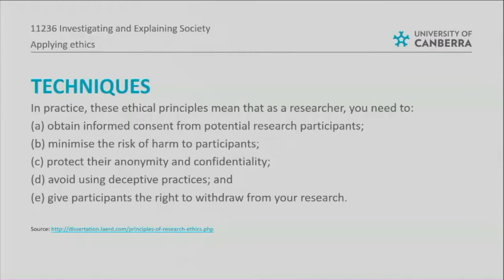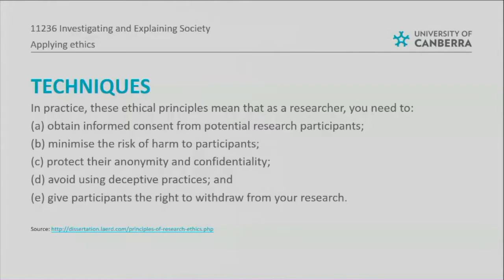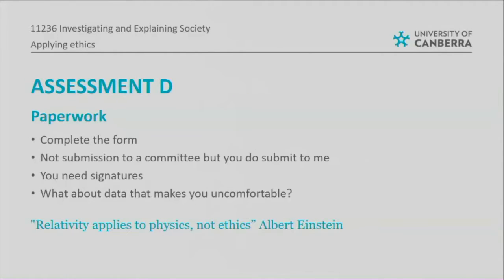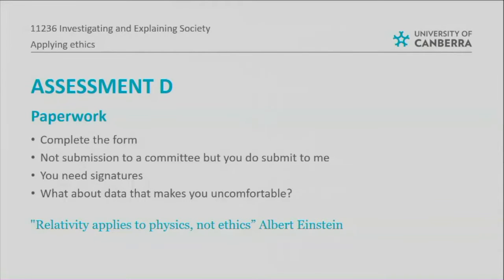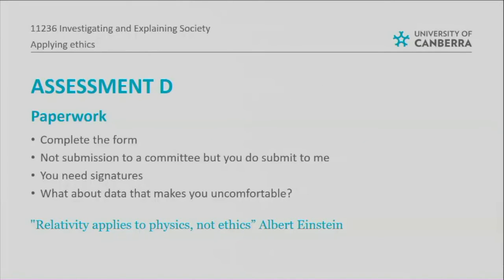L4 Applying Ethics